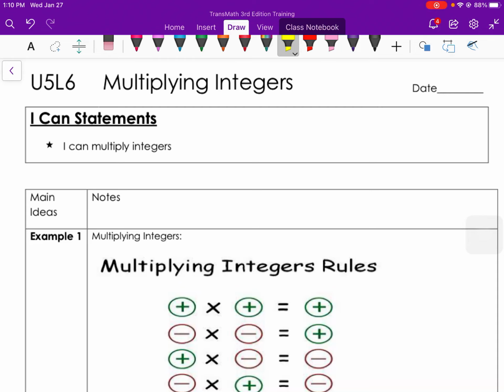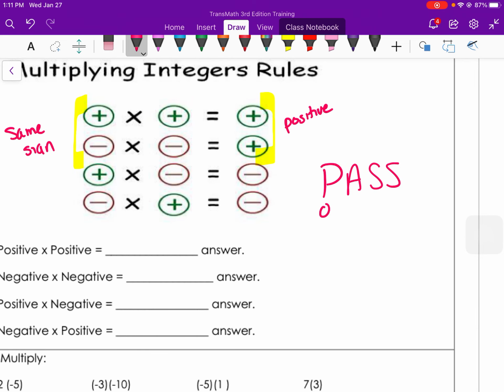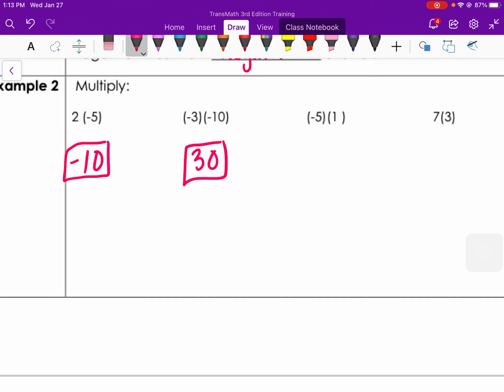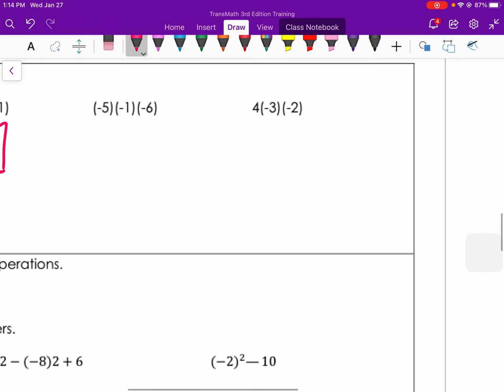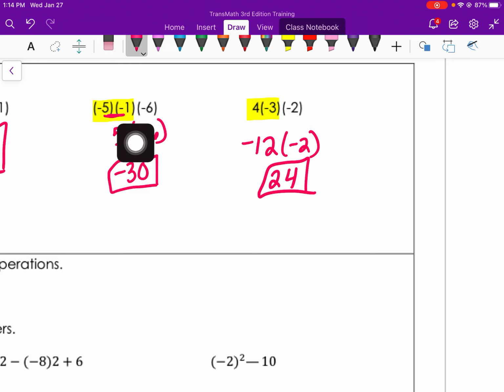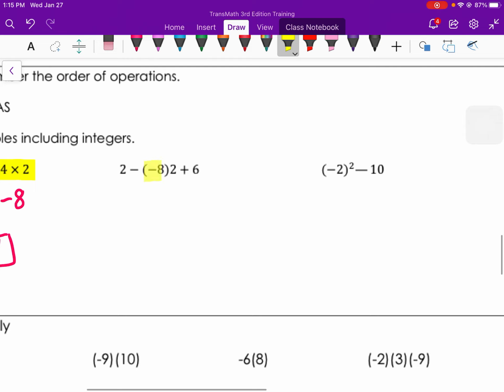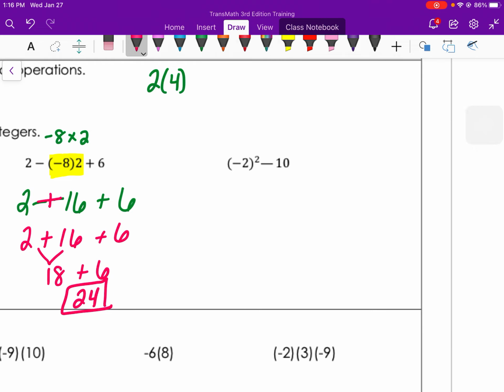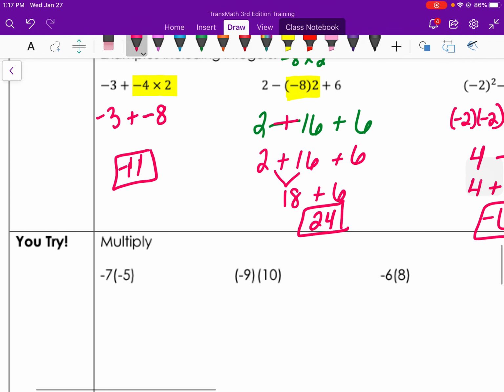U5L6 Multiplying Integers